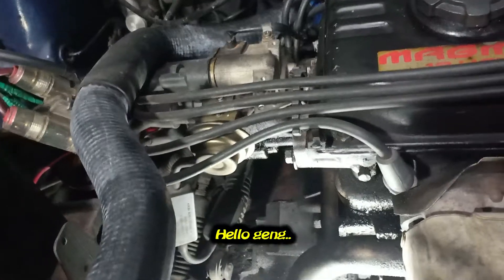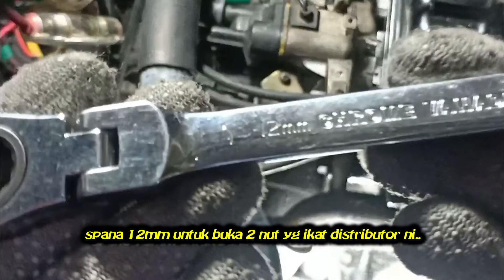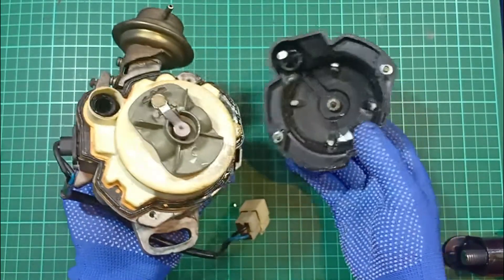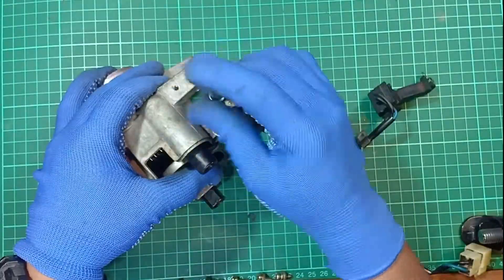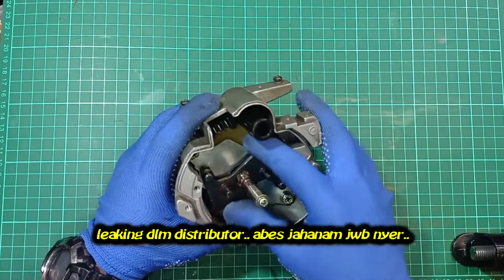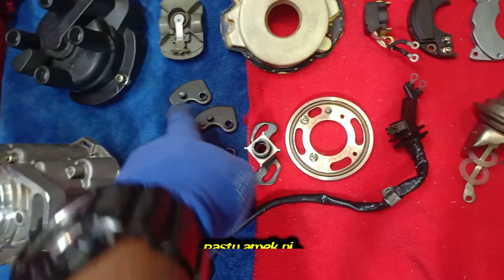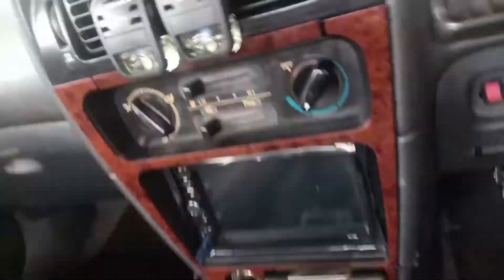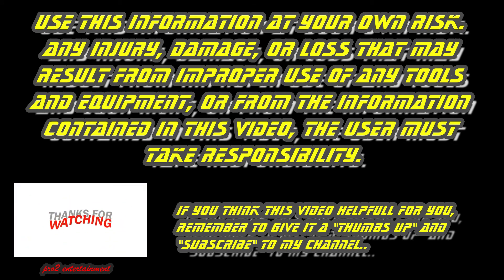Distributor Overhoul Proton Wira 1.5 1.3, Satria, Iswara sistem karburator.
Assalamualaikum, dan salam sejahtera geng. Hari ini aku nk kongsikan dgn korang, macam mane aku overhoul distributor yang digunakan jentera untuk proton wira sistem karburator 15 & 1.3, Proton Iswara 1.3 & 1.5. Kebiasaan nya kenderaan yang menggunakan sistem karburator menggunakan pengagihan api distributer. Distributer ni ade jangka hanyat dr segi api, dan juga leaking. So kat sini aku konsikan cara atasi masaalah leaking berserta overhoul lerai hampir habis. Sebab.. dalam distributer ini pon, ade satu lagi oil seal. Harap oil seal tengah sap ni  tak bocor. Kalau bocor... jahanam...

Tool's yang aku guna dlm video ni..

0:00:00 - Intro
0:00:12 - Leaking Distributor
0:00:20 - Lokasi leaking Distributor
0:00:24 - Projek DIY leaking Distributor
0:00:32 - Tools yang digunapakai dalam projek kali ini
0:00:57 - Lokasi kabel distributor
0:01:10 - Marking semua kabel distributor
0:01:55 - Buka 2 skrue bolt 12mm
0:02:10 - Cabut kabel plug
0:02:18 - Buka skrue yang ikat kabel distributor
0:02:34 - Letak kain bawah distributor
0:02:54 - Cabut keluar distributor
0:03:00 - Leaking keluat dari bawah distributor
0:03:08 - Distributor telah dibasuh
0:03:12 - Keluarkan O-Ring lama distributor
0:03:30 - Buka 2 biji skrue yang ikat hausing distributor
0:03:40 - Bersihkan contact point dalam distributor
0:03:57 - Umpil plastik contact bahagian dalam dengan skrue driver
0:04:08 - Buka hausing bahagian dalam distributor
0:04:18 - Guna impact skrue driver untuk buka skrue bahagian dalam distributor
0:04:30 - Buka semua komponen bahagian dalam distributor
0:04:52 - Thermal phase
0:05:10 - Umpil klip dengan skrue driver
0:05:18 - Buka vacuum atas distributor
0:05:30 - Bersihkan kompenen dalam distributor dan letak greese
0:05:39 - White greese
0:05:55 - Lepaskan skrue di tengah
0:06:00 - Lepaskan 2 sping dengan playar
0:06:08 - 2 klip perlu dilepaskan
0:06:32 - Bersihkan semua komponen yang dibuka tadi
0:06:50 - O-Ring bahagian dalam masih lagi baik
0:07:22 - Komponen yang disusun memudahkan kerja pemasangan
0:08:02 - Pemasangan semua semua komponen distributor
0:09:08 - Thermal pste baru
0:09:44 - Gasket marking untuk hausing dalam distributor
0:10:07 - Letak O-Ring baru distributor
0:10:14 - Letak distributor mengikut marking sebelah head
0:10:22 - Cara pemasangan semuala distributor
0:10:26 - Letak pada marking asal distributor
0:10:32 - Ikat semua 2 biji skrue bolt distributor 12mm
0:10:45 - Pasang semula hose vacuum distributor
0:10:49 - Pasang semula semua kabel plug
0:10:57 - Double cek semua kerja yang dibuat tadi
0:11:05 - Start enjin
0:11:18 - Selesai
0:11:30 - Sekali crank je enjin dah boleh start

Assalamualaikum, and hello geng. Today I want to share with you, how I am overhaul a distributor. Usually vehicles using a carburetor system use a distributor fire distribution. When you see oil leaks around the distributor that mean's the O ring is failed/harden/broken. So here I am sharing with you on how to overcome the problem of leaking and overhaul this distributor. There is another oil seal in the center of the distributor. we will make sure to the oil seal in the middle of this distributor is still in good condition.. so.. let's DIY..